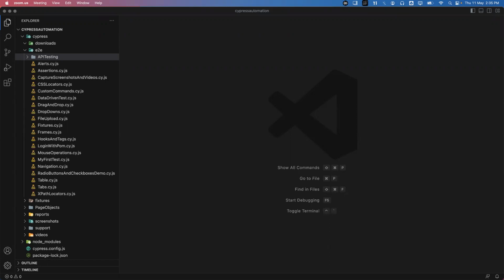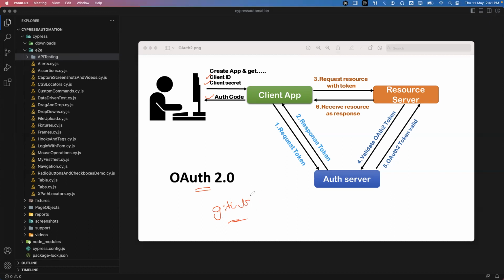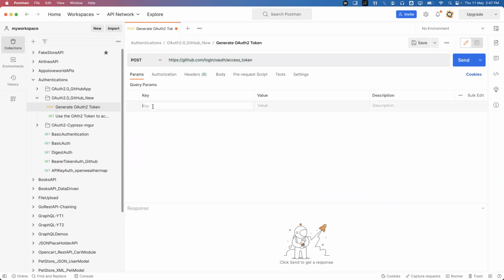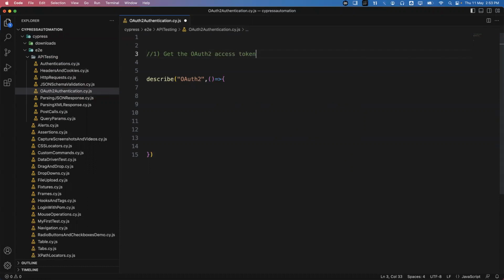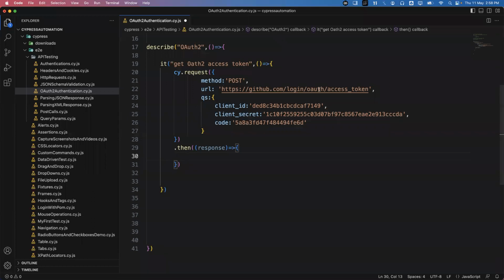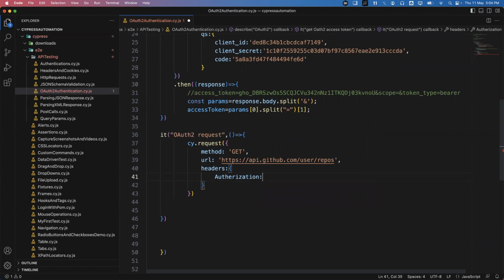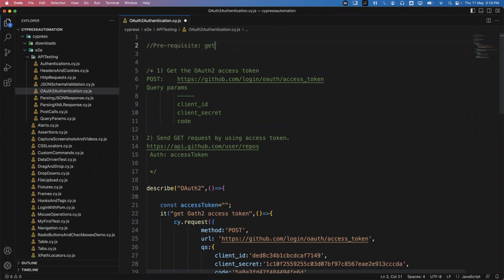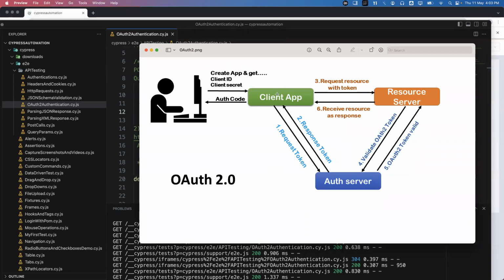API Testing using Cypress | API Authentications - OAuth 2.0 Authentication-GitHub App | Part 8